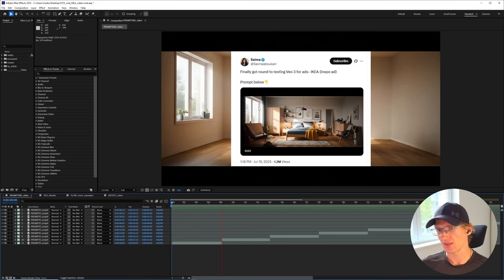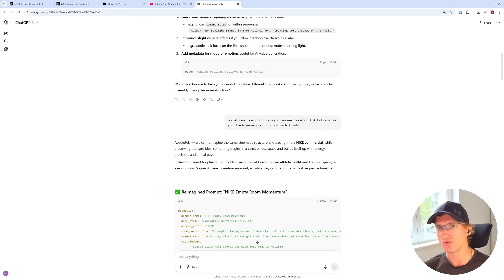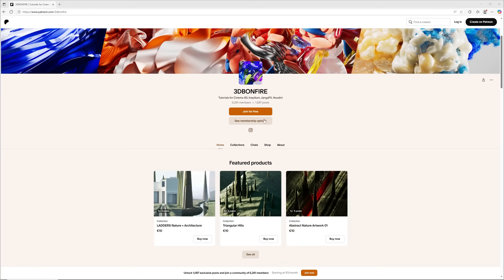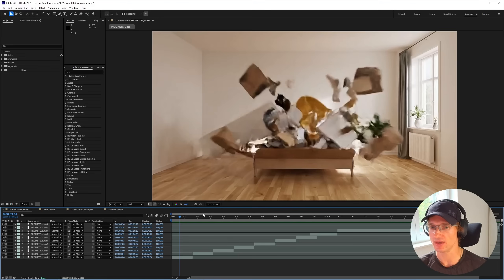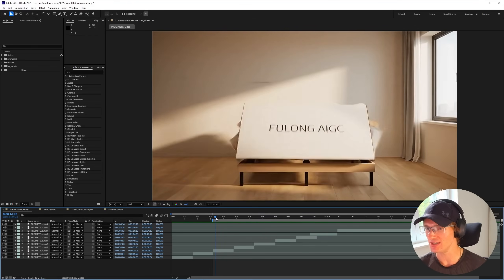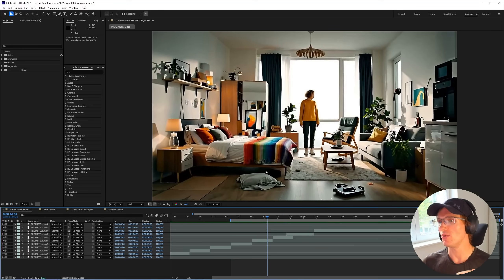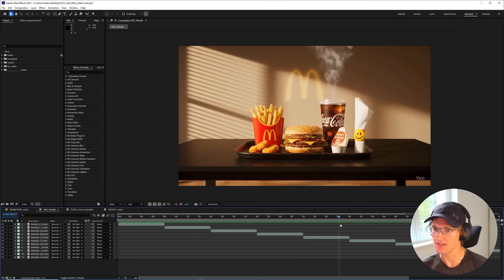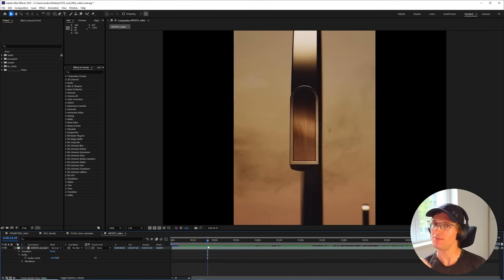This AI Ad Is NOT Worth $100,000 – A CGI Pro Explains Why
Everyone’s talking about this viral IKEA "ad" made with just one AI prompt in Veo 3 — and at first glance, it looks like a $100,000 commercial. Or... does it really? Let’s cut through the clickbait for a second.

As a CGI artist with years of experience in actual 3D production and VFX, I wanted to break this down from a professional point of view. Does this AI prompt really deliver the value of a six-figure production? Or are we just hypnotized by motion and buzzwords?

In this video, I react to the IKEA-style Veo 3 animation, and give you a grounded look at what AI can really do right now — and where it still falls short.

This is not hate. It’s context. It’s perspective. It’s real talk.

💡 Covered in this video:
– Breakdown of the IKEA "Veo 3" ad prompt
– Is this truly $100K CGI value?
– What AI is good at (and where it fails)
– When to use real 3D workflows vs AI shortcuts